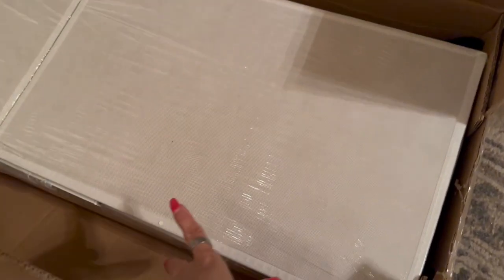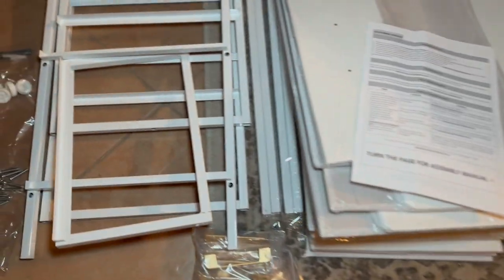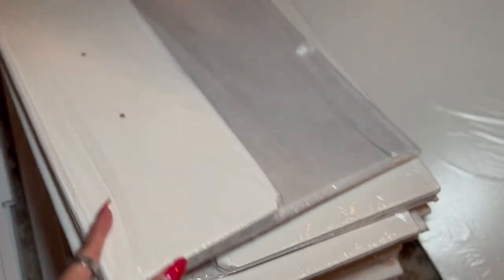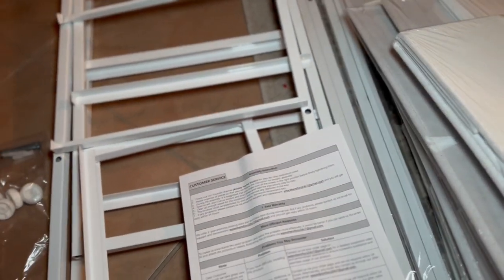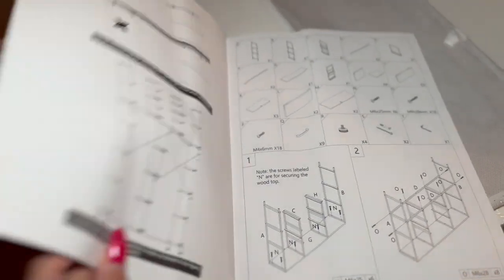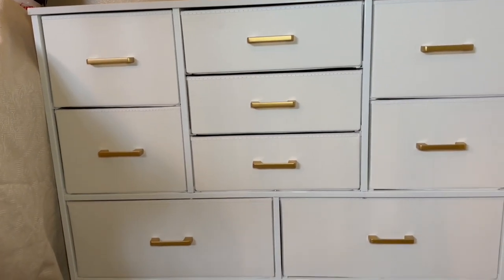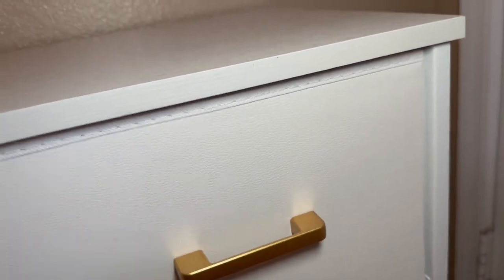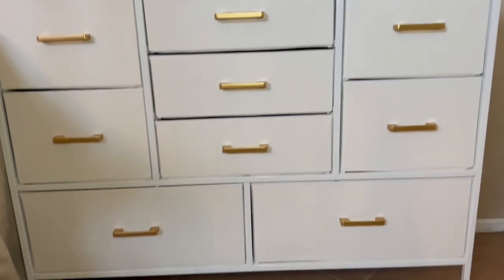YILQQPER Dresser for Bedroom TV Stand, Wide Dresser with 9 Drawers for 50” TV Review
➡️ Click to view Current Price!

Review of the YILQQPER Dresser for Bedroom TV Stand, Wide Dresser with 9 Drawers for 50” TV, Entertainment Center Dresser for Living Room, Fabric Chest of Drawers with Leather Finish, White

About this item:
📦SPACIOUS STORAGE: The dresser with 9 drawers in different sizes helps organize your clothes, blankets, socks, etc while having the wood top for your lamps, clocks, glasses and other daily essentials within reach and even being used as a TV stand
✨UNIQUE DECOR: Crafted with white leather front and golden knobs, it can be placed in bedrooms, living rooms, closets, playrooms, entryways and more for great aesthetic value
🌻SAFE FOR YOUR FAMILY: The anti-tipping accessories included can prevent incidents while the skin-friendly fabric and leather are harmless, suitable for children, teens and adults
🤩STURDY AND DURABLE: Each drawer is supported by the thickened pipes, which helps keep sturdy steel frame and ensures years of use. 4 adjustable feet protect your floor from scratches and also keep the dresser stable on uneven ground
😎EASY ASSEMBLY: Measuring 13.78"D x 43.